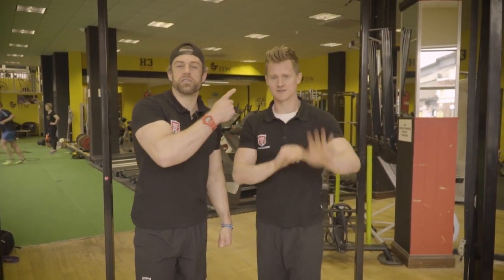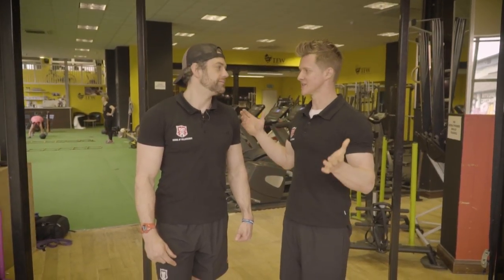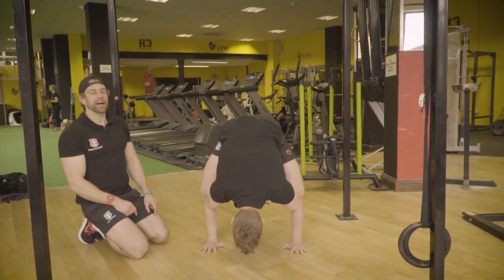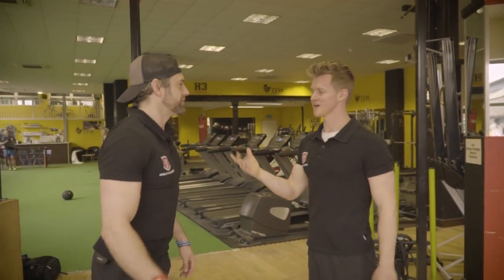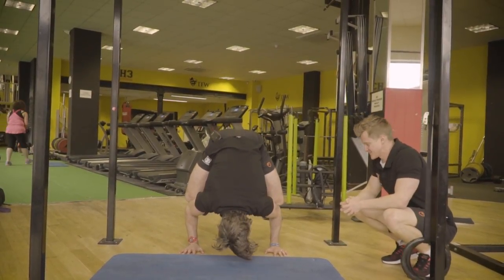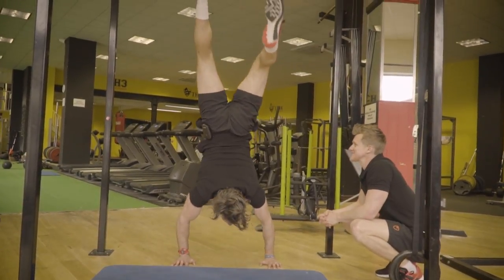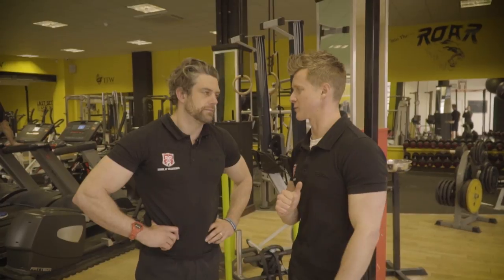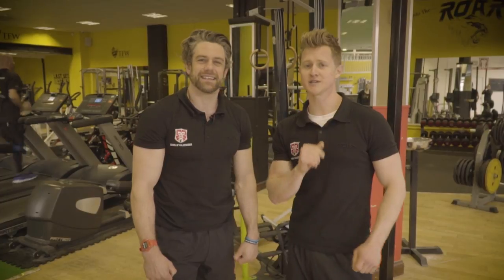Challenge Tuesday #54 - Frog to Handstand | School of Calisthenics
HELLO AGAIN CLASSMATES!
This week's Challenge Tuesday is. #54 - Frog to Head to Hand-stand!

The challenge is to go from a frogstand as far through this progression as you can and grades are as follows

GRADES:
C = Frogstand
B = Frog to Headstand
A = Frog to Head to Handstand
A* = Frog to Head to Handstand and back to Frog

CHALLENGE A FRIEND BY TAGGING THEM IN THE COMMENTS BELOW

Let us know how you get on below, or on Facebook, Instagram or Twitter!!!